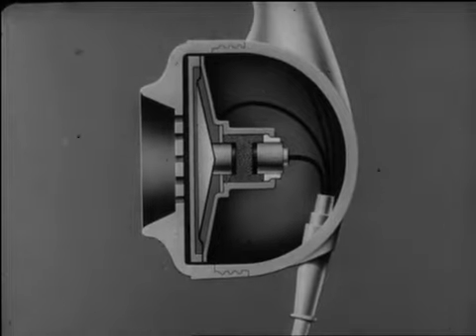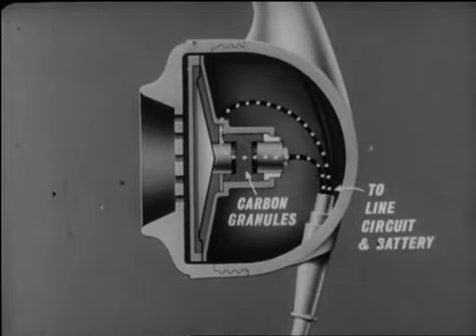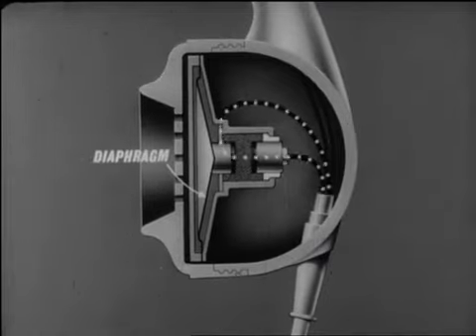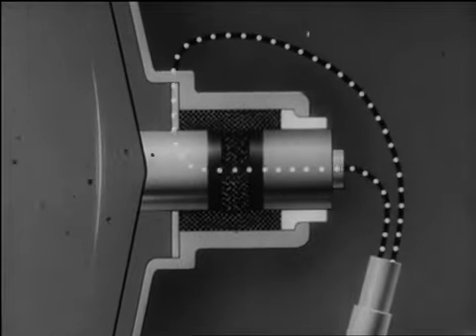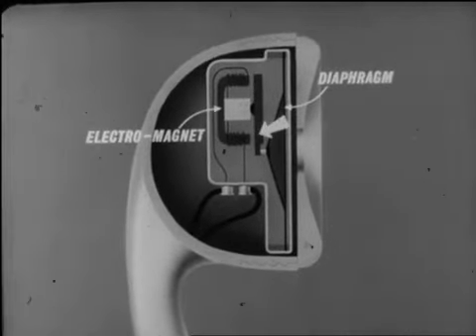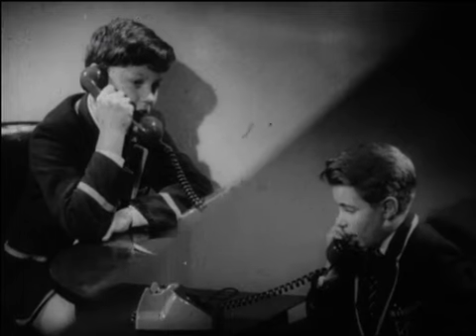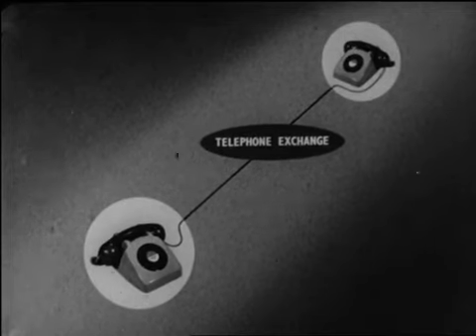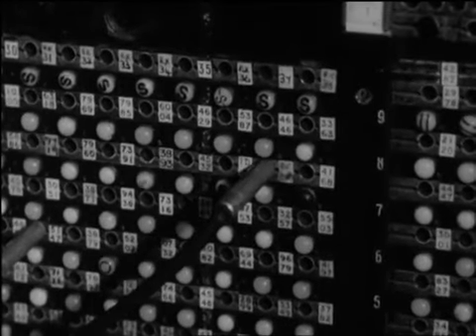The Telephone: How It Works and Changed Communication Forever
From Alexander Graham Bell to modern smartphones, learn how telephones work and the incredible technology behind voice transmission over wires and wireless networks.